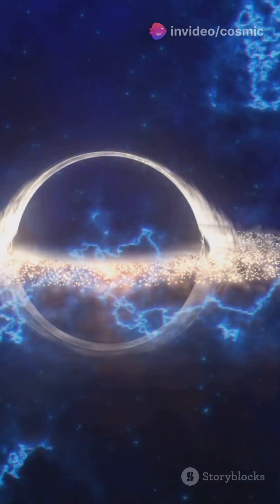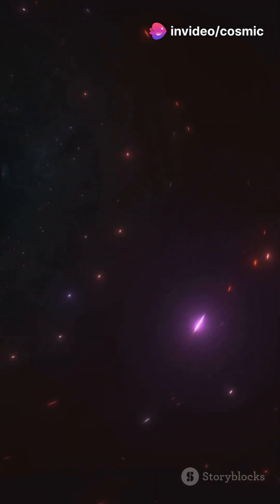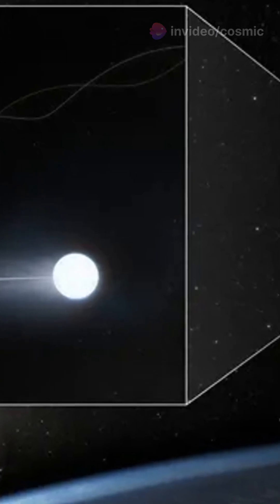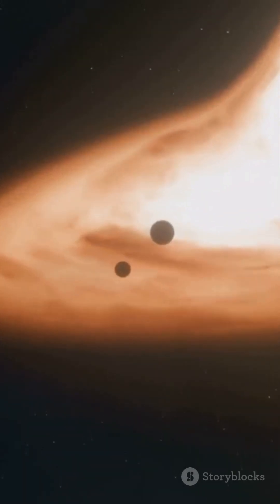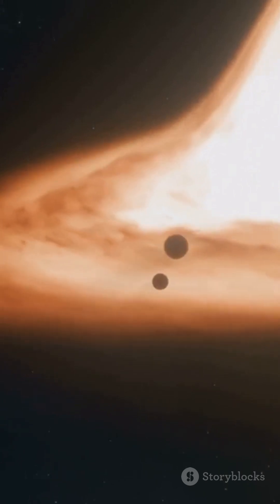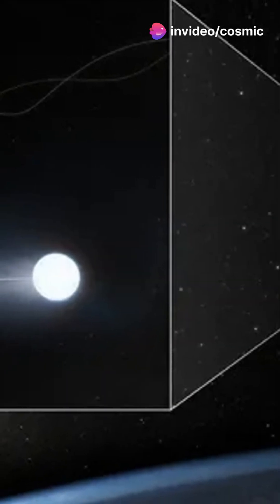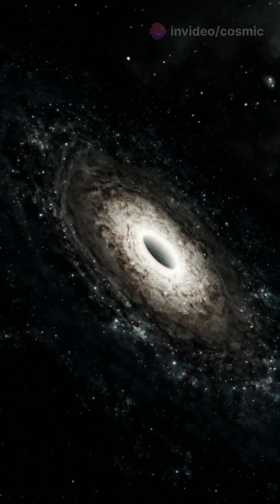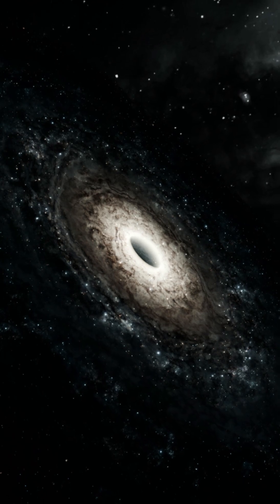🚨🌌 MonsterBlackHole Discovered in a Nearby Galaxy! 🔭🔥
Explore the mind-blowing discovery of a supermassive black hole in the Large Magellanic Cloud (LMC)! 🌌 Learn how hypervelocity stars are key to uncovering its existence and understanding the mysterious formation process. This colossal black hole, with a mass estimated at 600,000 times that of the sun, stands as a monumental cosmic entity. Dive into the fascinating details of this astronomical breakthrough and its implications for our understanding of the universe. Don't miss out on this captivating journey into deep space!